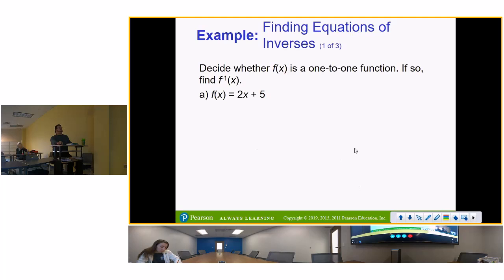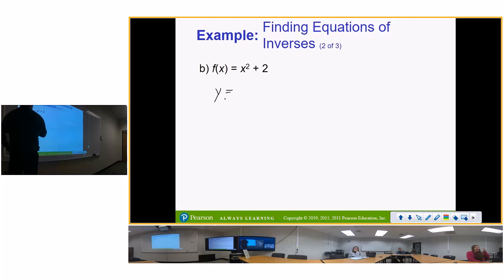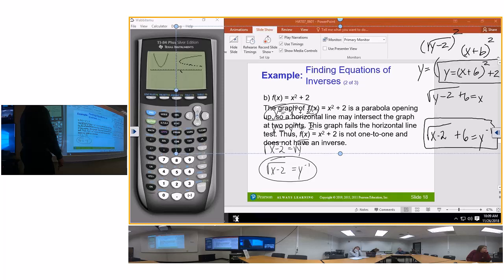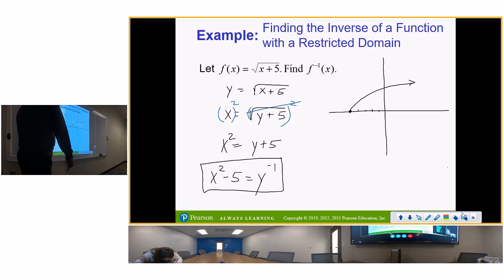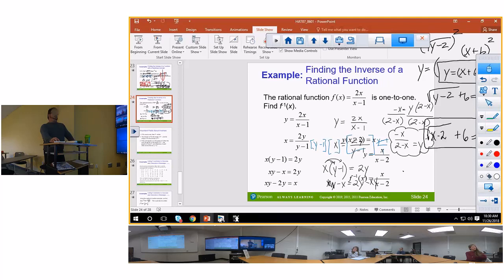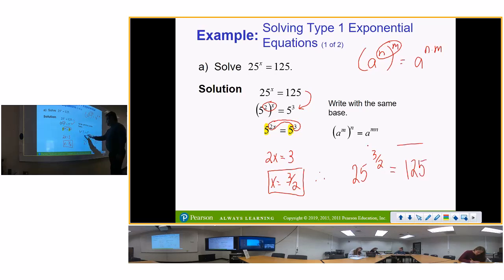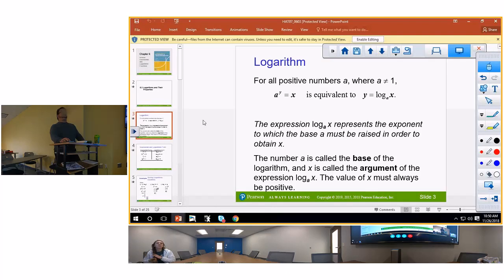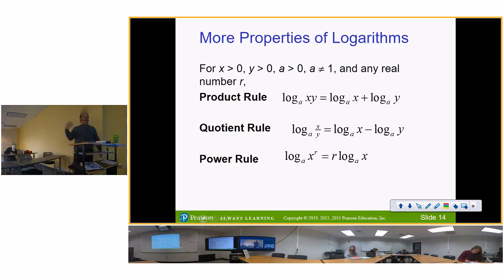AD110TS, OC139TS, ac137ts Monday, November 26, 2018 9 49 13 AM